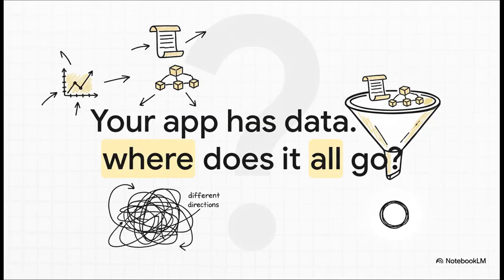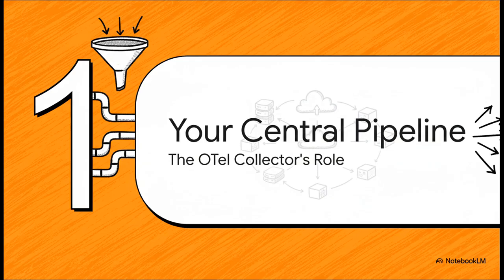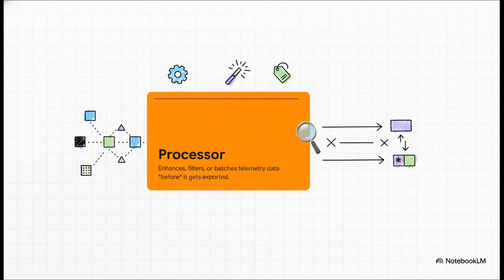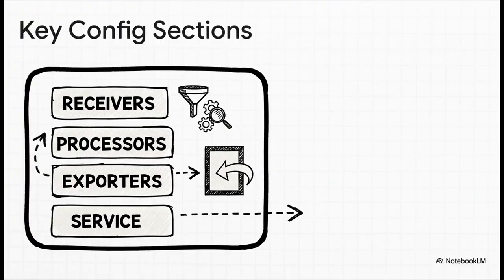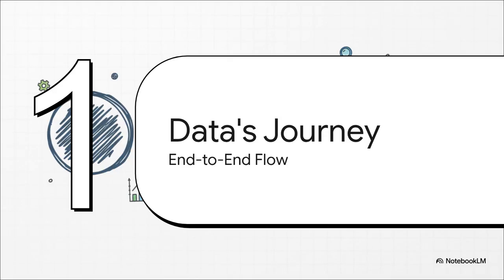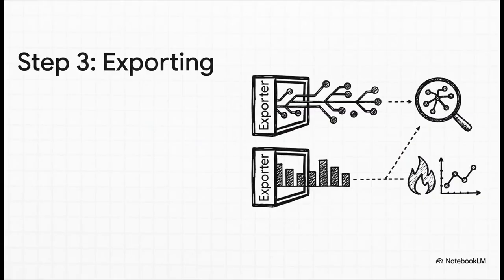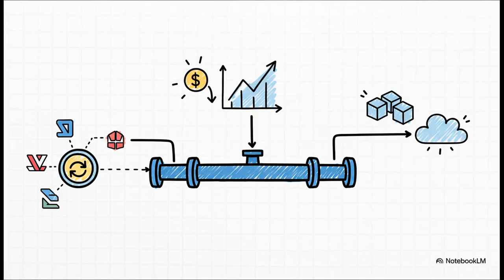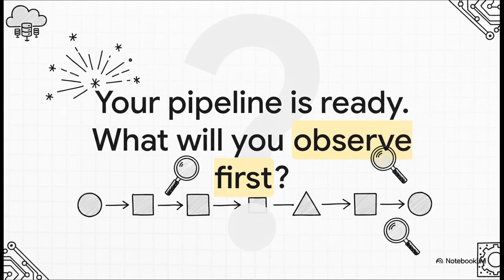Configuring OpenTelemetry Collector with Prometheus & Jaeger | Uplatz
Welcome to Uplatz — your trusted platform for Cloud, DevOps, Observability, and AIOps learning!
In this Uplatz Explainer, we walk you through how to configure the OpenTelemetry Collector to export telemetry data to Prometheus (for metrics) and Jaeger (for distributed tracing) — enabling full-stack observability for microservices and cloud-native applications.

⚙️ Why Use OpenTelemetry Collector?

The OTel Collector is a vendor-neutral pipeline that lets you:

Standardize telemetry ingestion

Process & enrich data

Export to multiple backends

Reduce manual instrumentation work

Enable cost-efficient observability

Power AIOps & RCA workflows

It’s the central engine of modern telemetry systems.

🧠 Key Components of the Setup

You'll typically configure:

Receivers — to collect telemetry data

Processors — to filter, batch, and transform

Exporters — to send data to Prometheus & Jaeger

Service section — defining the data pipeline flow

🧾 Basic Example Configuration (YAML Format)
receivers:
  otlp:
    protocols:
      http:
      grpc:

exporters:
  prometheus:
    endpoint: "0.0.0.0:8888"
  jaeger:
    endpoint: "jaeger-collector:14250"
    insecure: true

processors:
  batch:

service:
  pipelines:
    metrics:
      receivers: [otlp]
      processors: [batch]
      exporters: [prometheus]
    traces:
      receivers: [otlp]
      processors: [batch]
      exporters: [jaeger]

📊 What You Can Observe After Configuration

✔ Real-time metrics in Prometheus
✔ Trace waterfalls in Jaeger
✔ Latency & error tracking
✔ Dependency mapping across services
✔ Release impact and RCA signals

This enables end-to-end visibility for your infrastructure.

🚀 Advanced Add-Ons

Enhance your setup with:

Tail-based sampling

Dynamic filtering rules

Service mesh integration

AIOps-driven anomaly detection

Kubernetes auto-instrumentation

Perfect for:

DevOps & SRE Teams

Cloud & Platform Engineers

Observability Architects

Software Developers

Students learning production monitoring

Deploy real-time observability pipelines with Uplatz — where data transforms into intelligence 🚀